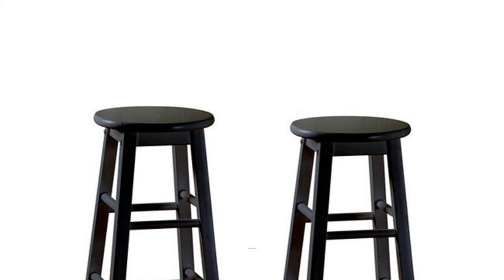Tips on Finding Cheap Bar Stools